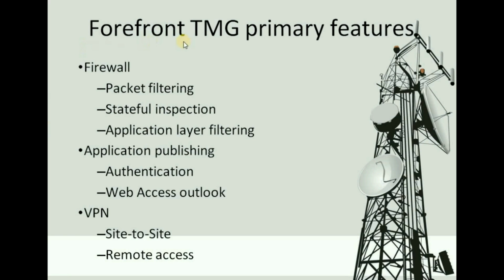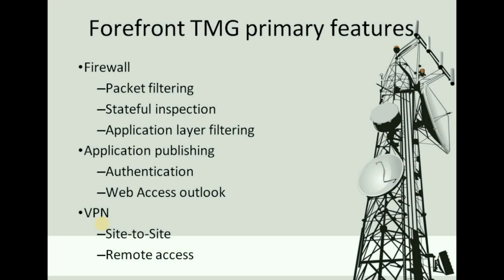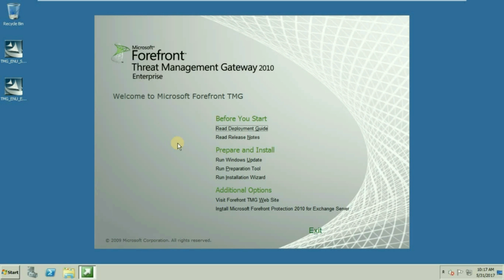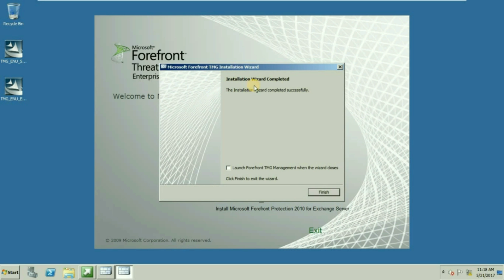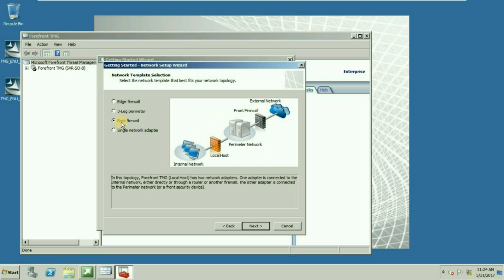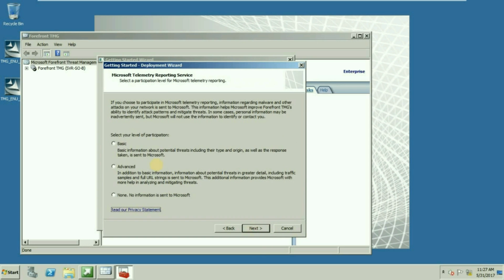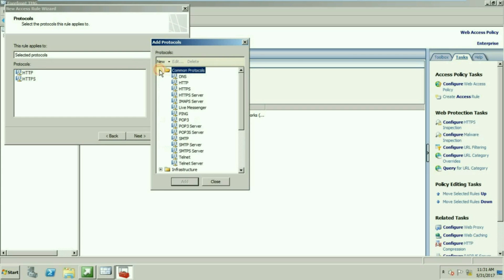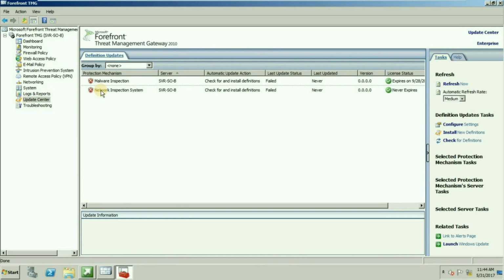Forefront TMG 2010 implementation on Windows Server 2008